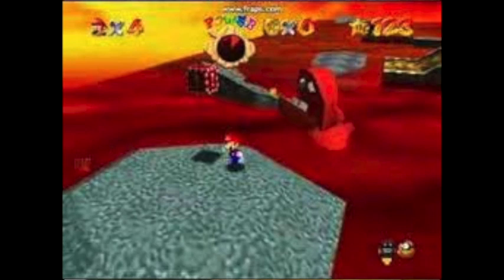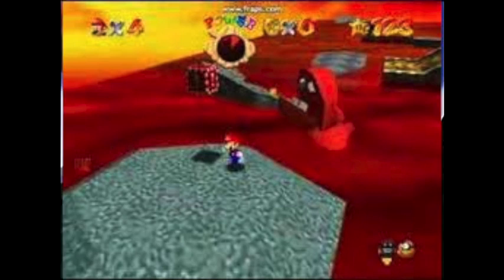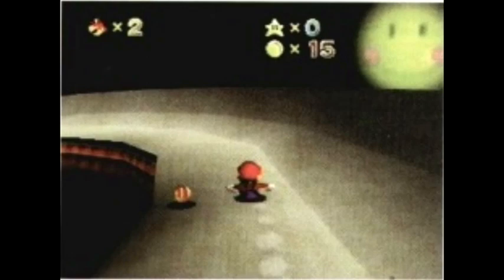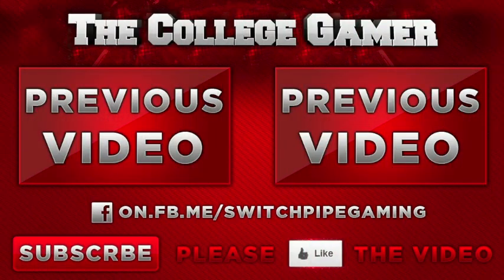Game Origins | Super Mario 64 BETA Theory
We take a closer look into some of the details that never made it into the final version on Mario 64.

609 South Fell Avenue Apartment 19 Normal IL 61761